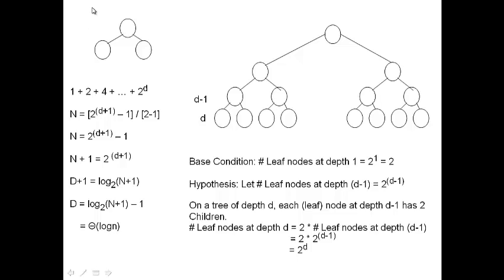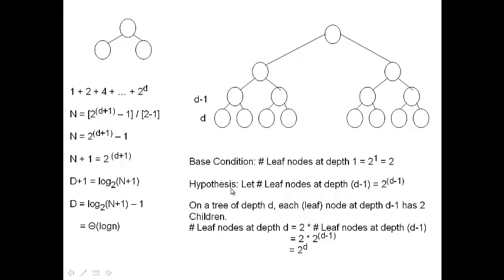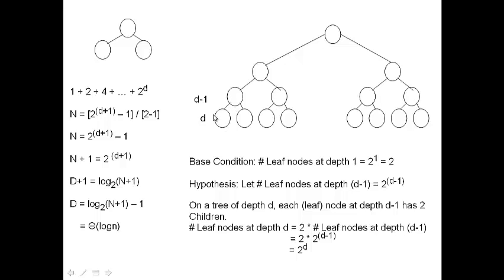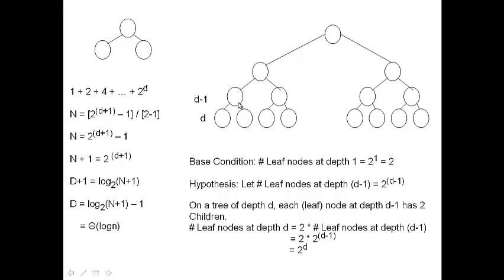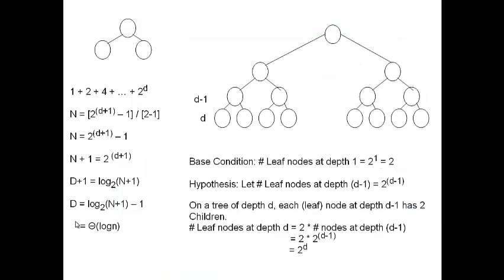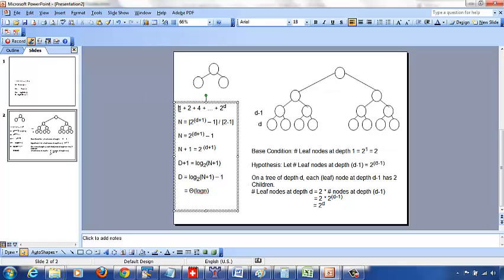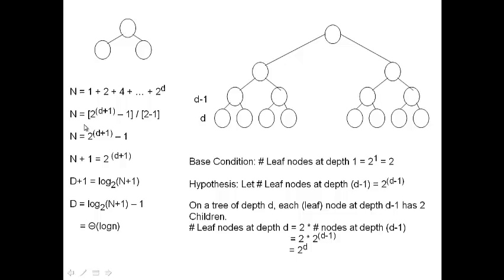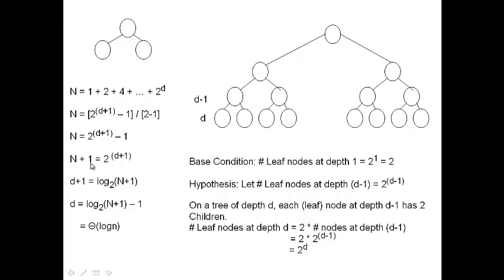Depth of a binary tree of n nodes